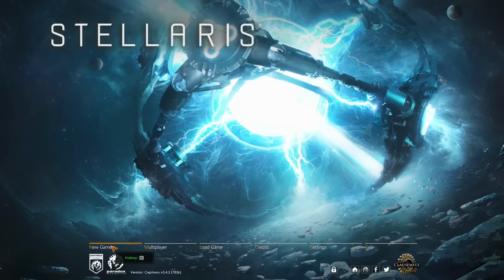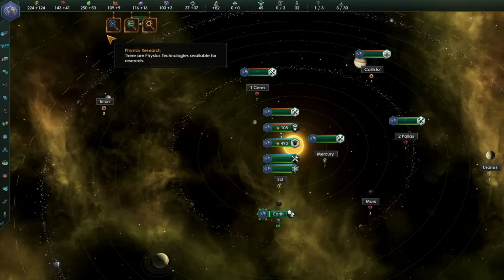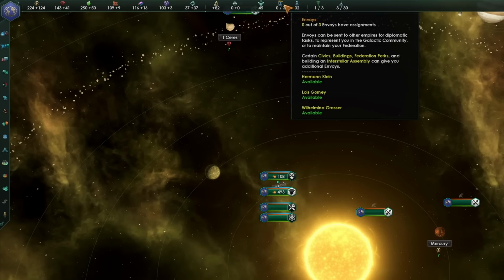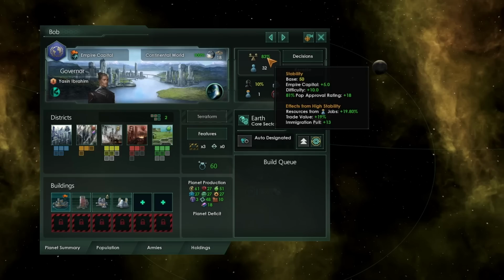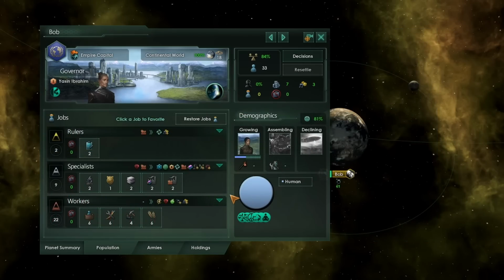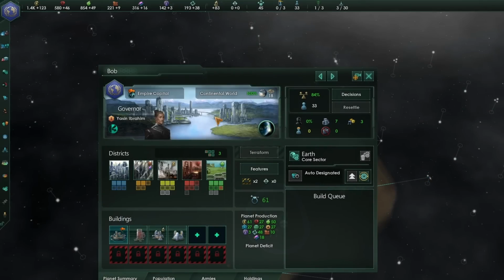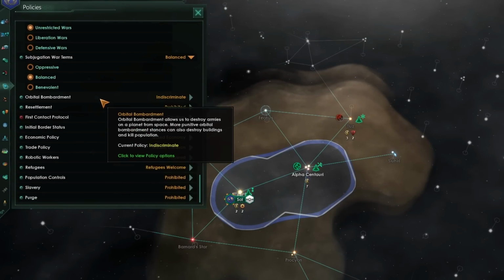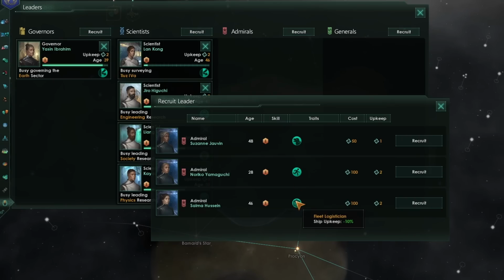The Complete Idiot's Guide To Stellaris 3.4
This is a quick start guide to Stellaris where we will learn how to play Stellaris in 2022. If you are new to Stellaris or need a starter guide this is it! In this video we will go through everything you will need to know to play your first 100 hours of Stellaris. This video has been made for Stellaris 3.4 'Cepheus' and has been released in line with the Stellaris Overlord DLC.

Chapters:
0:00 Intro
0:35 Game setup
3:06 Starting the game
4:58 Notifications & research
5:47 Resources
9:56 Order your ships
11:25 Planet interface
19:03 Events
20:09 Traditions
20:42 Your first building
21:20 The market
22:15 Anomalies & expansion
23:46 Every menu on the left

A big thanks to Witchcorp for their professional work on the thumbnail for this video